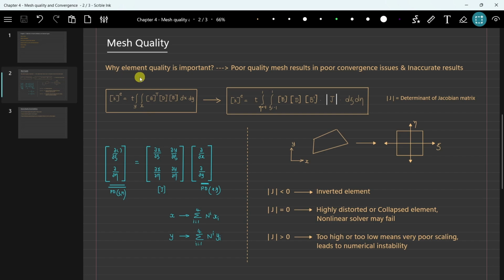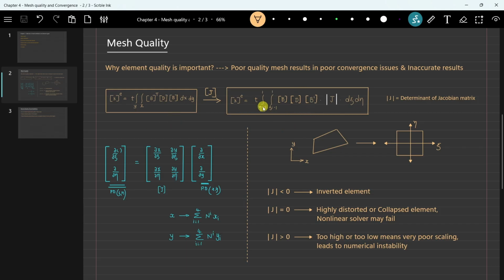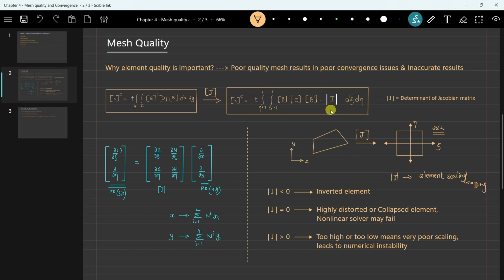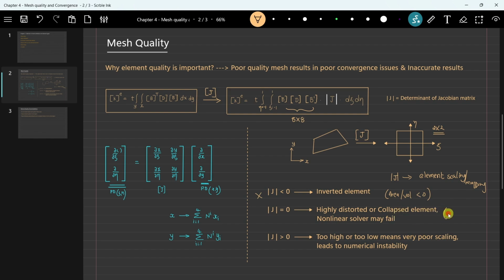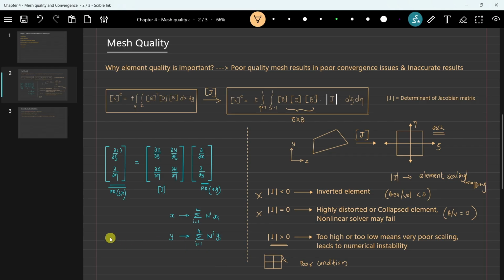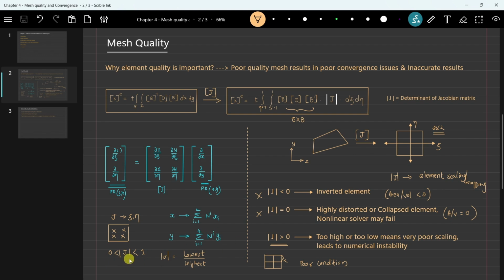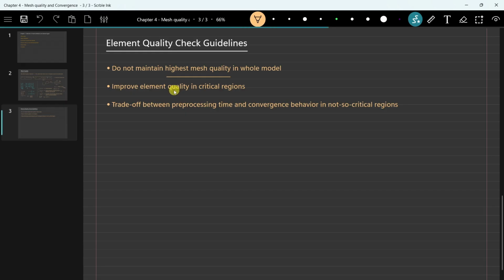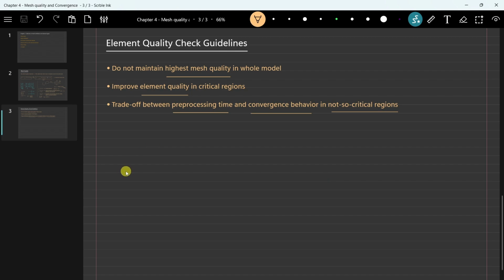Why FEA mesh quality is important?